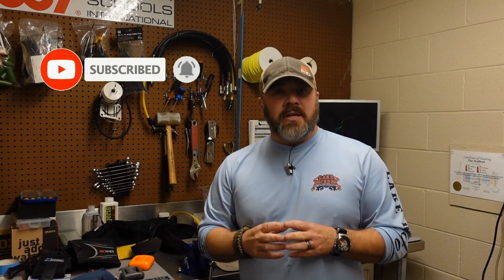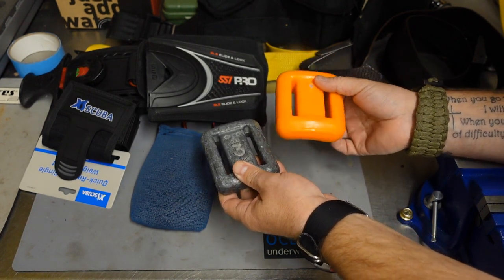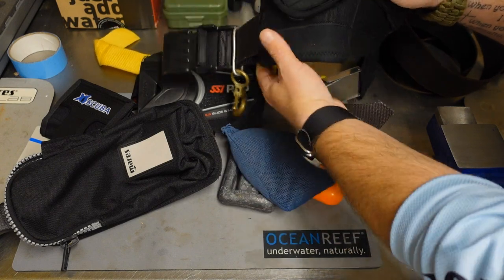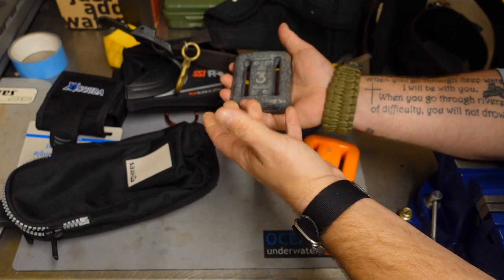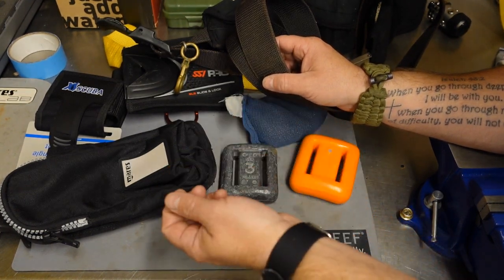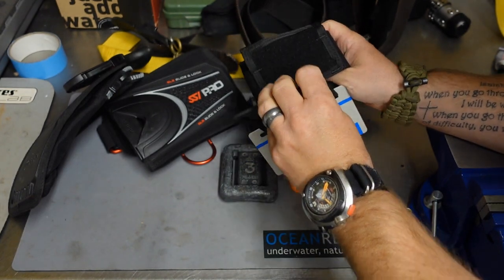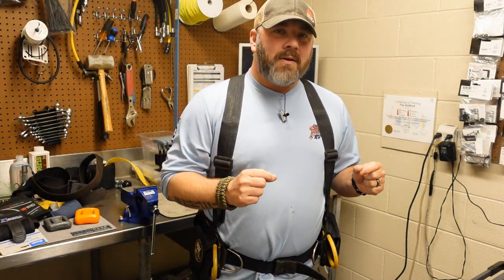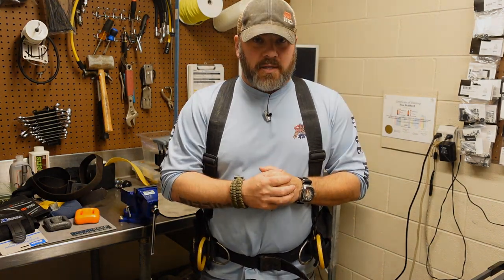Weight Systems Explained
Whether you wear a Back Plate and Wing or Jacket Style BCD, Weight Integrated Weights or a Weight Belt, Drysuit or a Wetsuit, Steel Cylinders or Aluminum Cylinders, weights are an integral part of the Total Dive System. In today's video, Instructor Trainer Bryan Stafford goes over some of the most common weight systems and how they are used.

0:00 Teaser
0:18 Opening
0:38 Intro
1:09 Weight System Options
4:09 Weight Harness
6:23 Final Thoughts